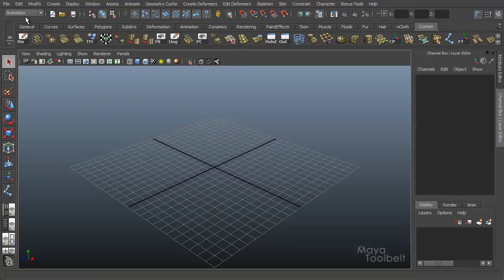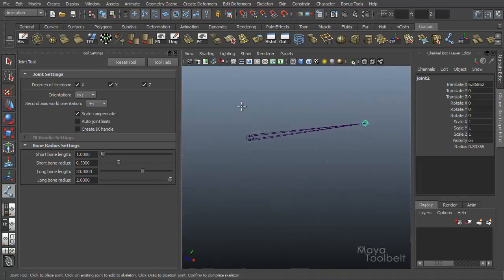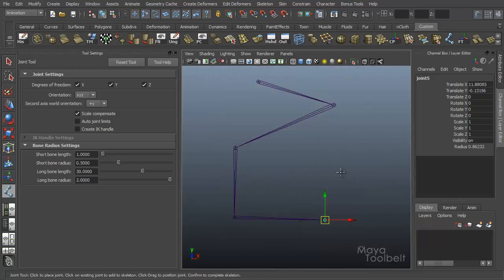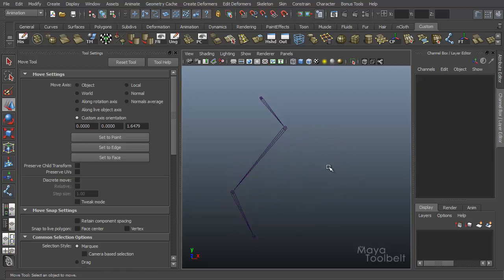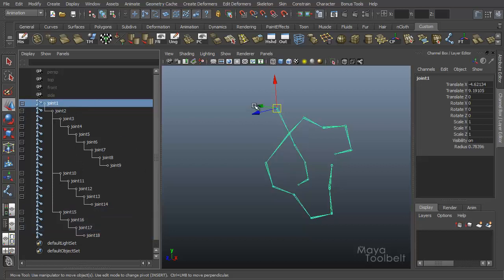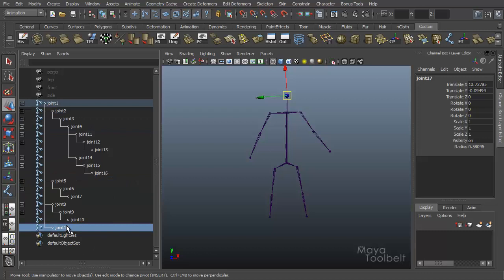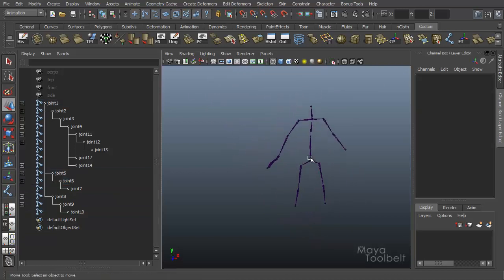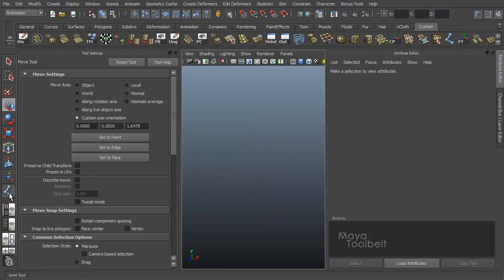The Maya Toolbelt - Create Joints - Part 1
A tutorial covering the Create Joints command in Maya.